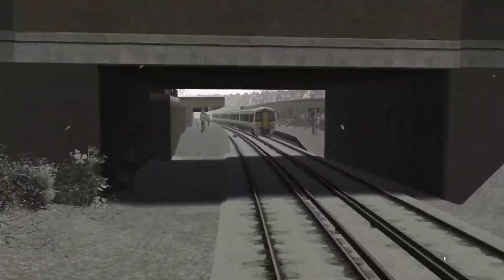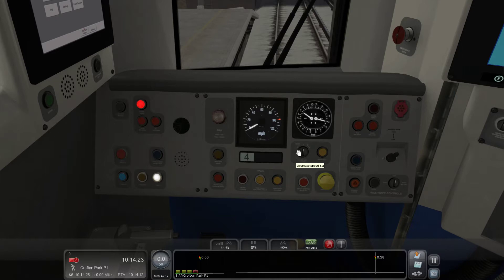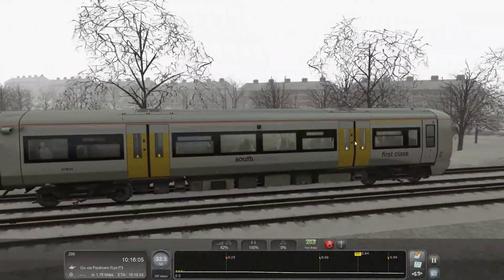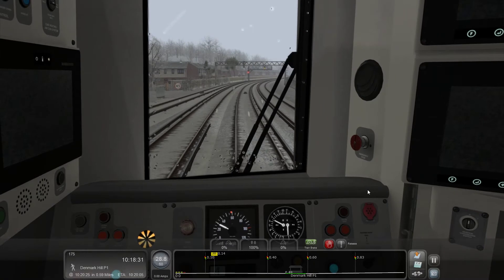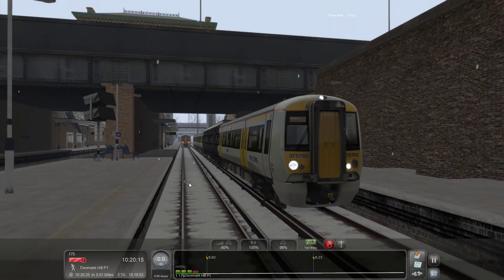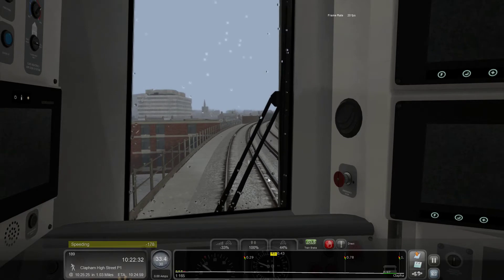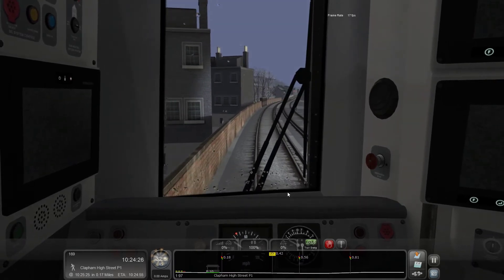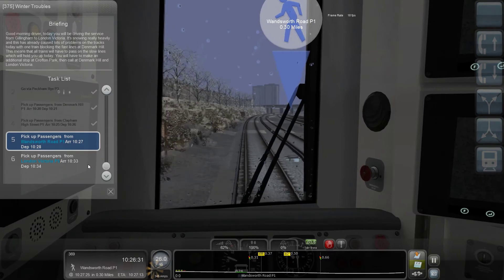Train simulator 2017: Class 375 South London Network first look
My first look at the south London network by DTG